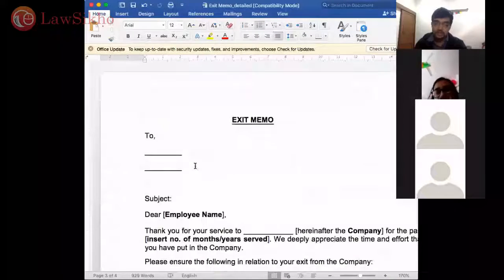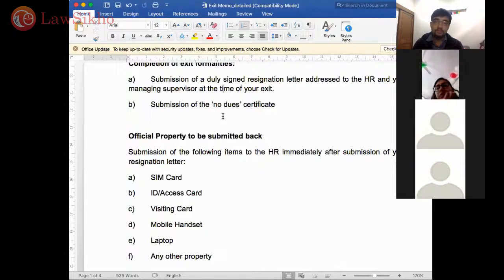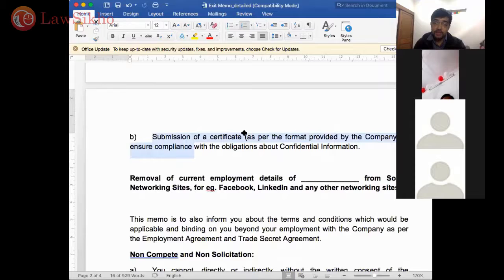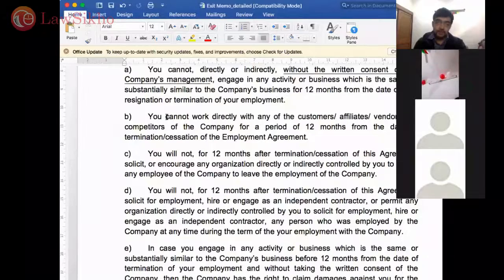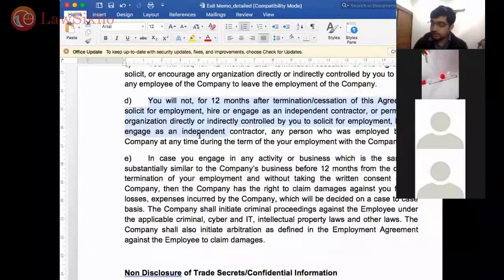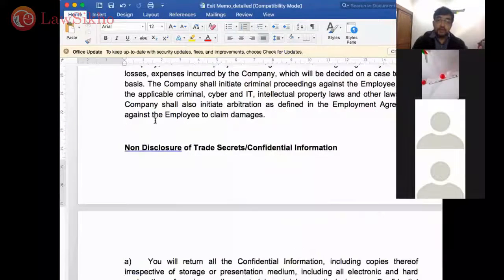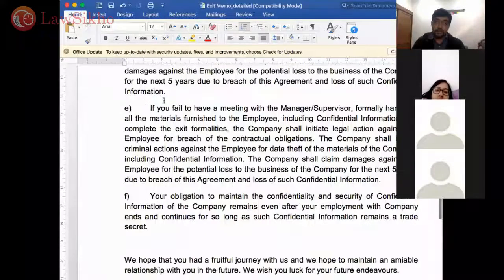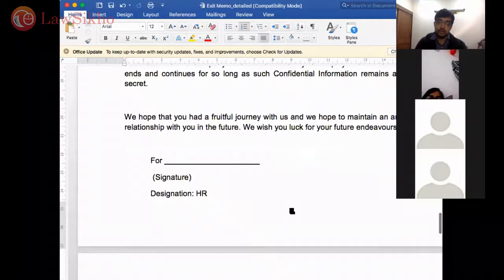What is an 'Exit Memo' Why is it required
To learn more about Labour laws check out our Certificate Course in Labour, Employment and Industrial Laws for HR Managers. and sign up for some exciting free course material.

What is an 'Exit Memo'?
Why is Exit Memo Required?